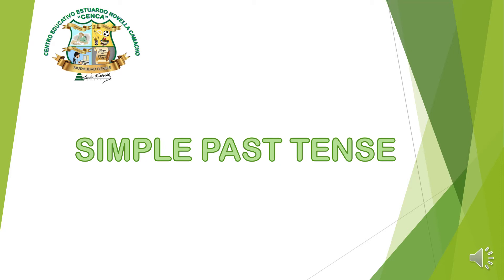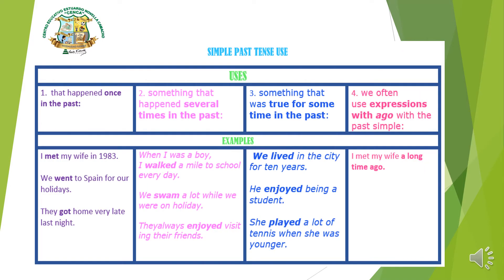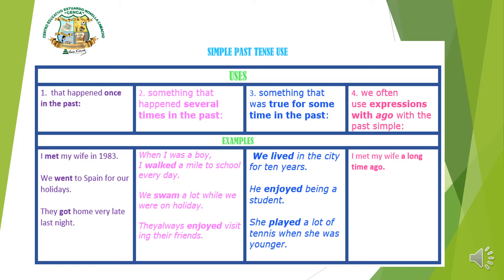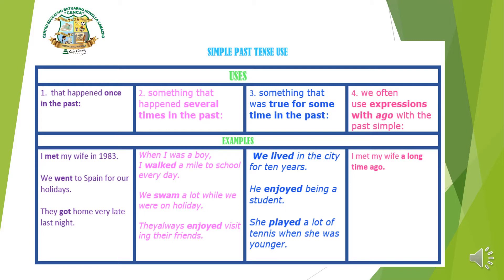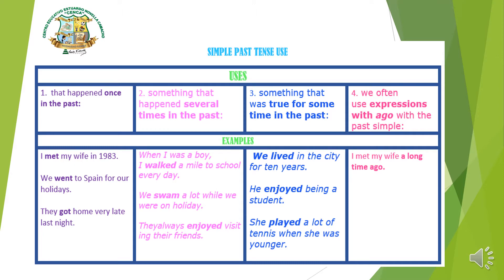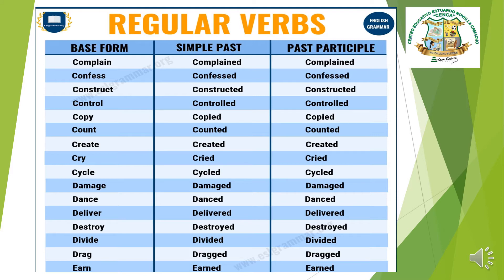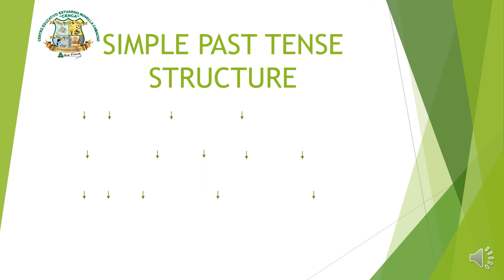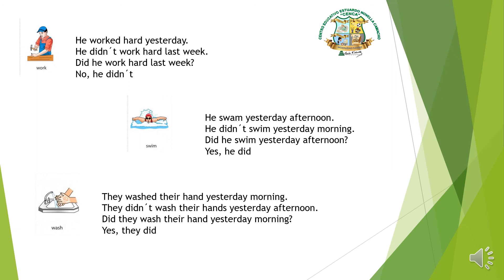SIMPLE PAST TENSE AFF NEG INT 18 09 II